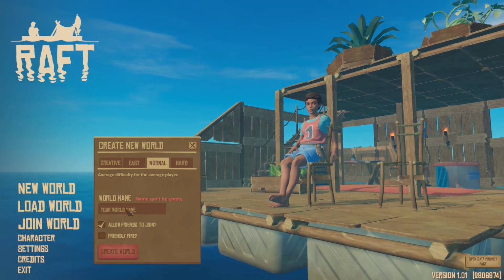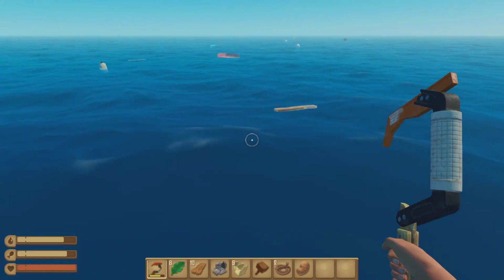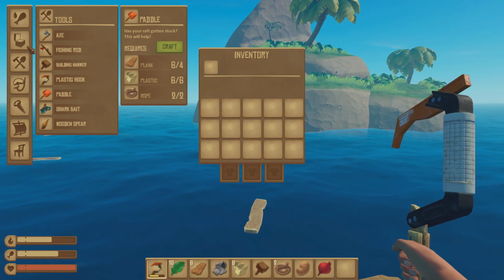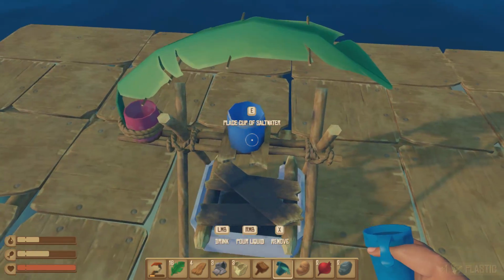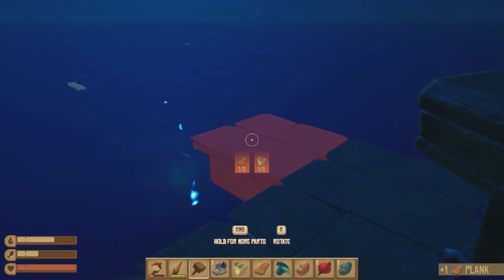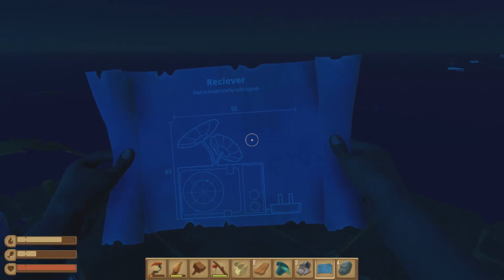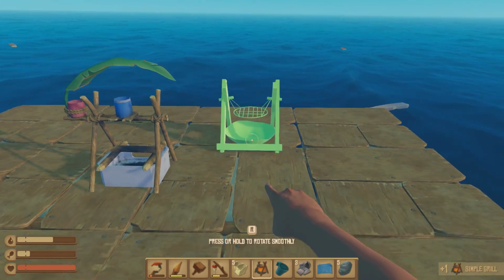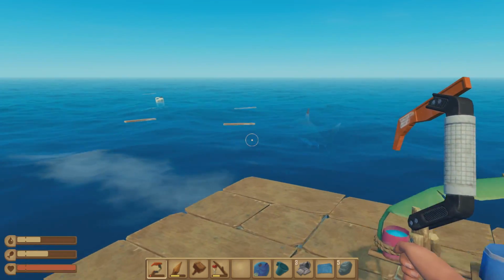RAFT Gameplay Impressions - Crafting Survival At Sea!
Raft gameplay impressions with Splat! Let's Play Raft and check out what everyone wished for : more content. Now with it's steam release, raft has been upgraded in all ways and ready for your perusal!